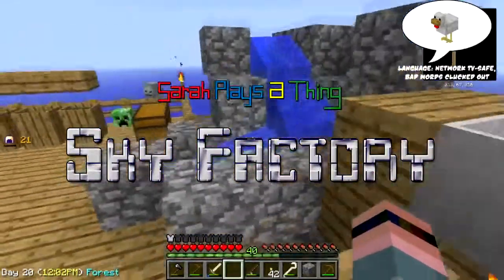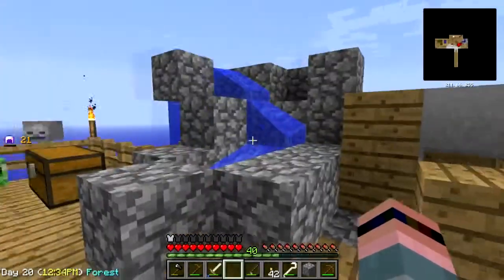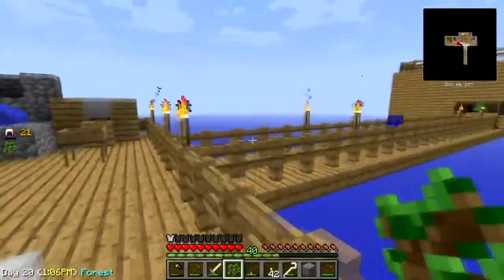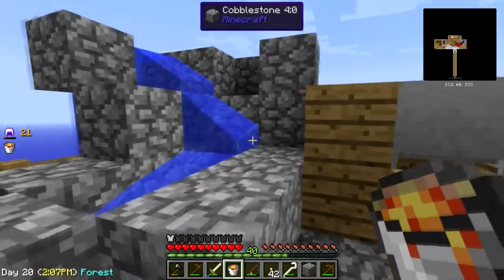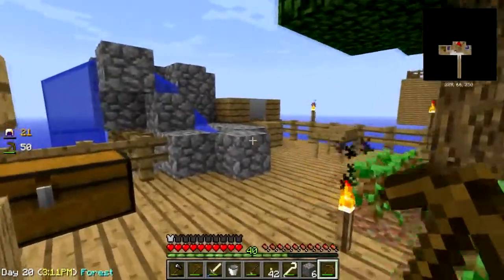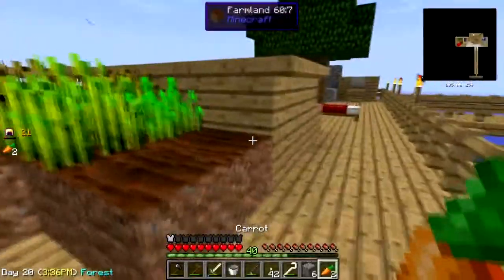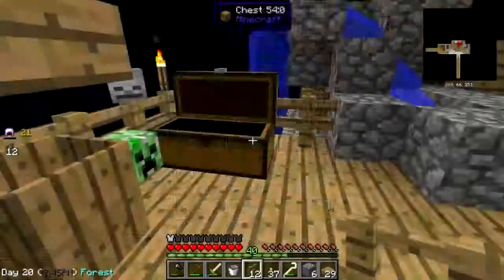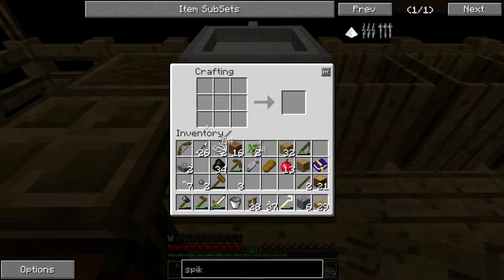Sky Factory Pt. 5: Hooray for Cobble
Don't have or want a G+ account? Still want to comment? Go here!

I've built a cobble generator. It has not been tested. Either it's going to work perfectly or things are about to get reeeeeeal entertaining... for you, not for me.

Sky Factory was created by Bacon_Donut and is available on the ATLauncher